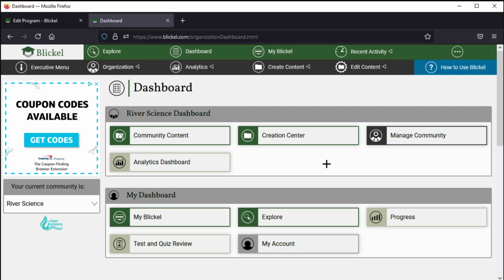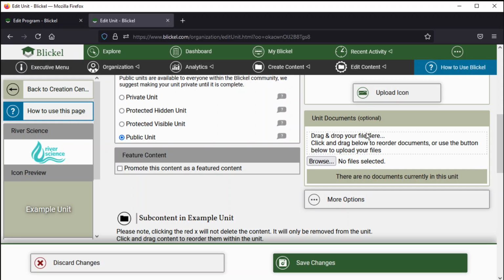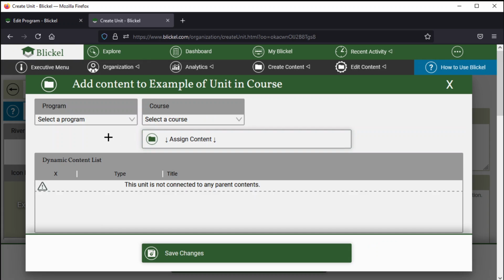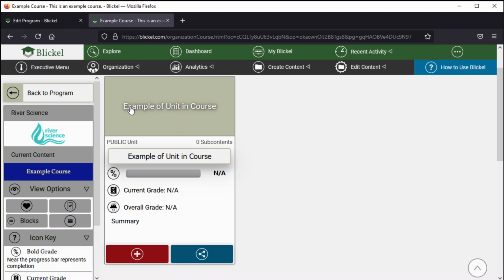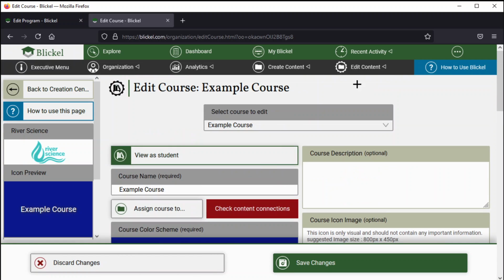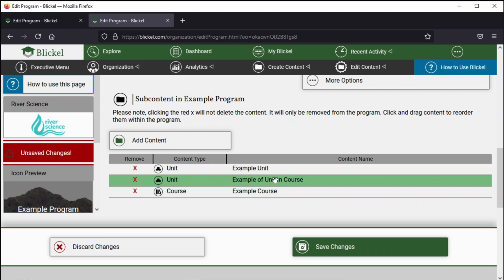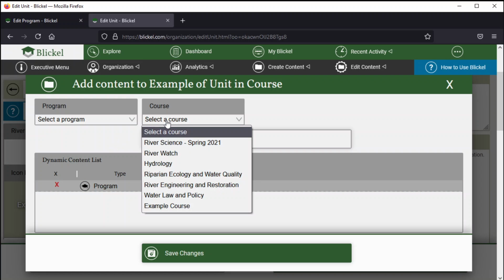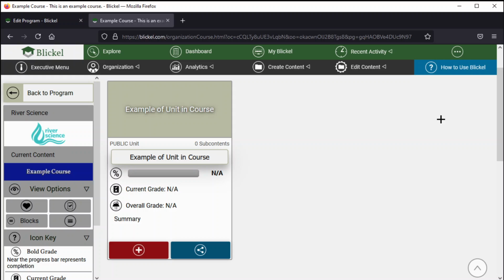8 How to structure content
Learn how to structure your content on Blickel